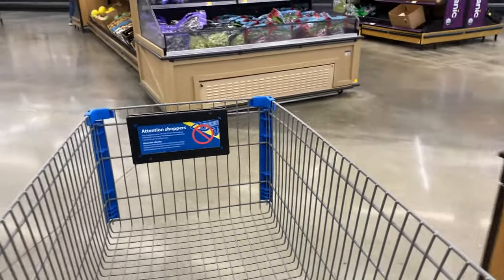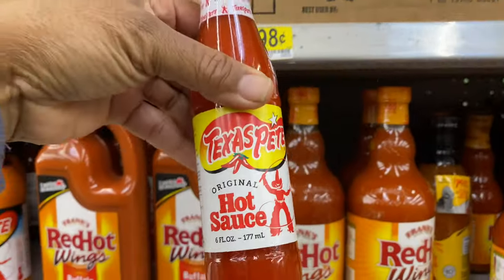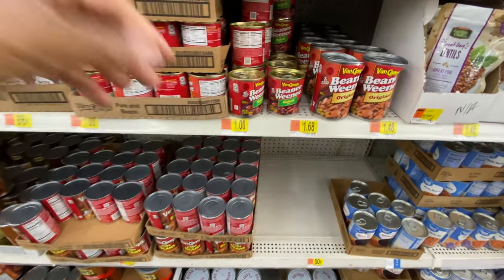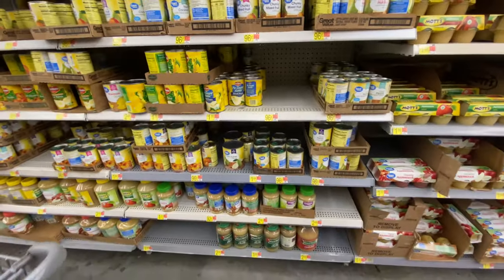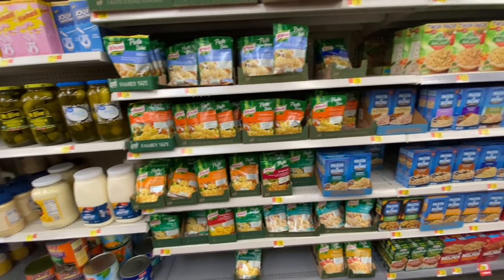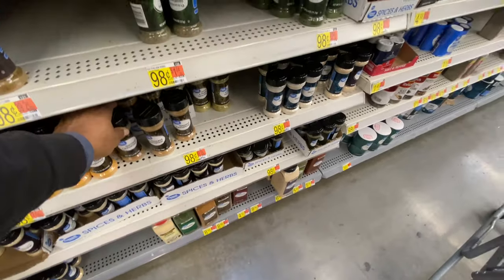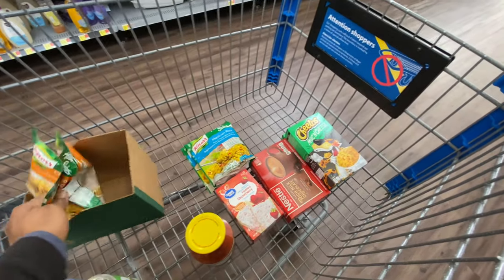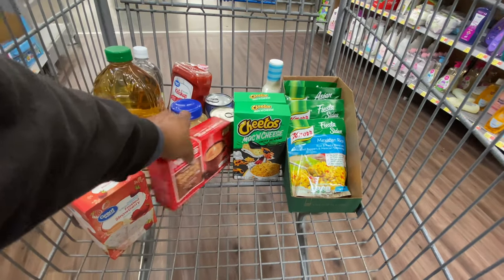$20 Beginner Prepper Pantry | 3 Month Food Survival Food | Walmart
Today's video is a $1 Walmart grocery haul, beginning prepper pantry and starting a prepper pantry on a budget SURVIVAL CHALLENGE 3-6 month -EMERGENCY PANTRY

If you enjoy content like this please give my video a THUMBS UP👍🏽. My family and I Thank You for coming by to watch my videos. Again THANK YOU AND STAY SAFE. BLESSINGS🙏🏽